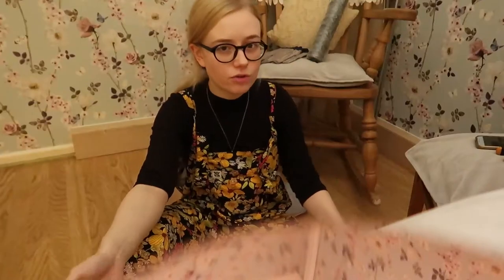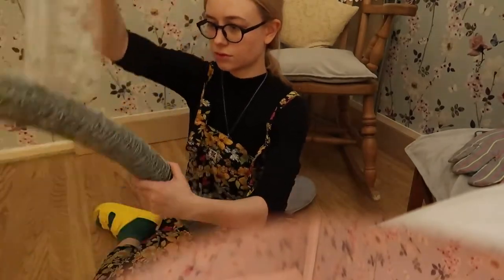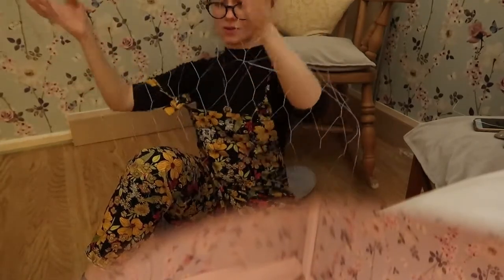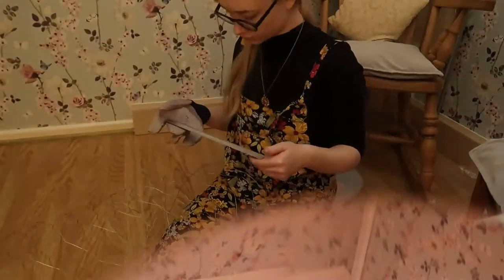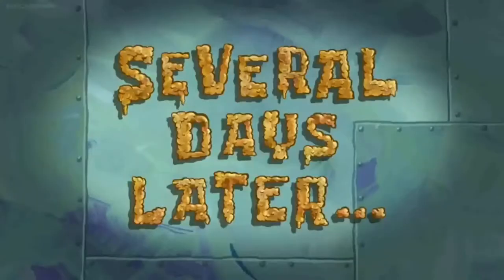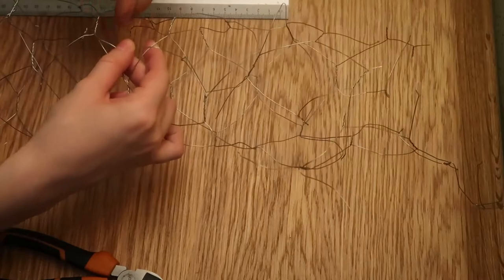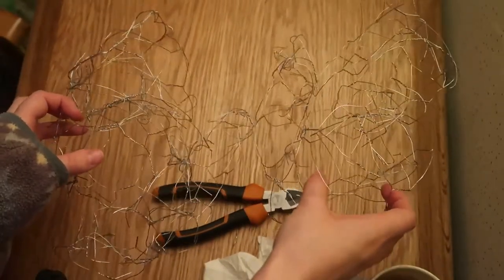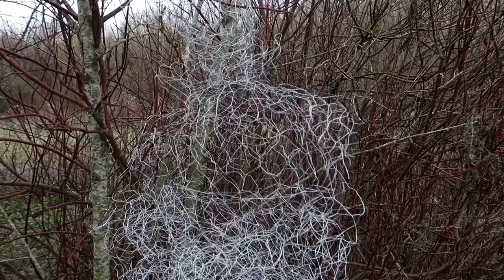Making A Chicken Wire Ghost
I'm very mellow in this video lol, I apologise for the low energy! But I made a Chicken Wire Ghost! I hope you like it :)